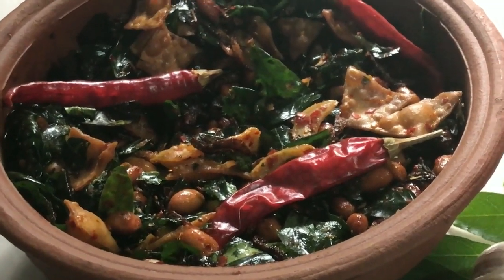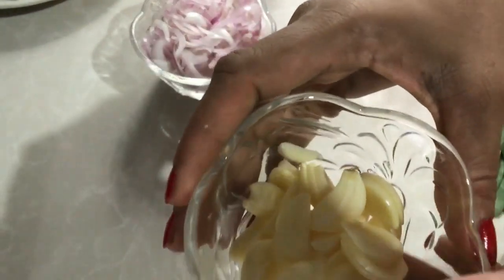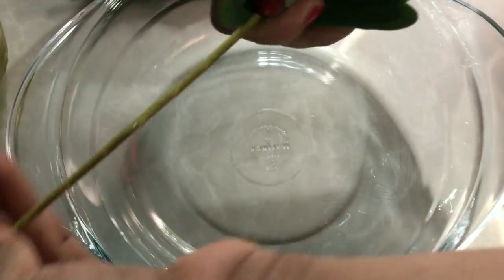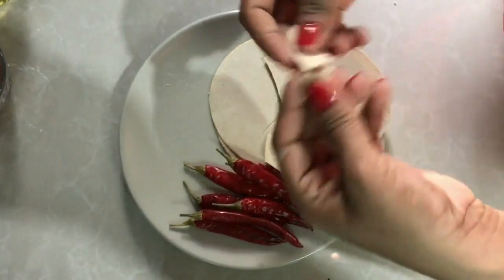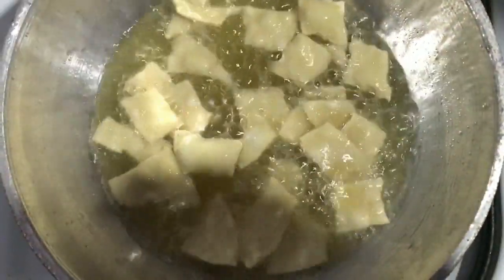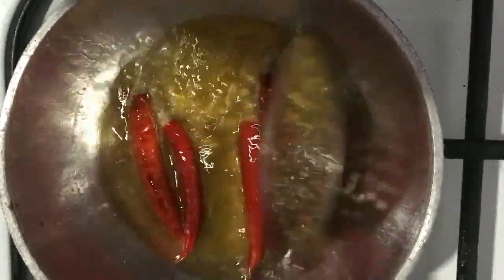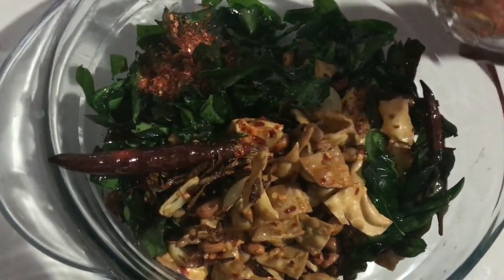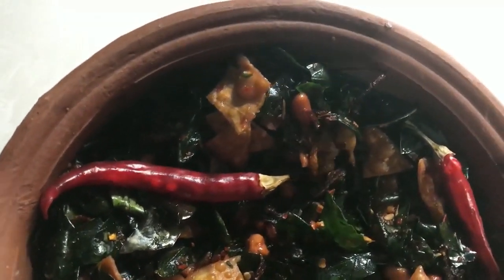කතුරුමුරුන්ගා කොළ බැදුම/Fried Kathurumurunga Leaves